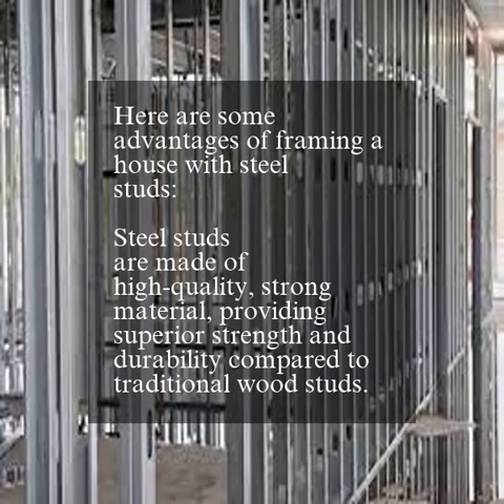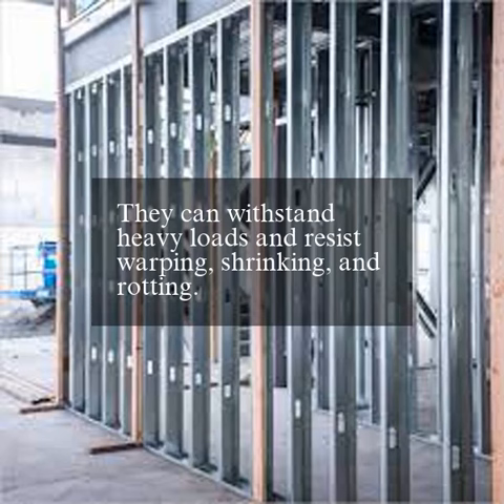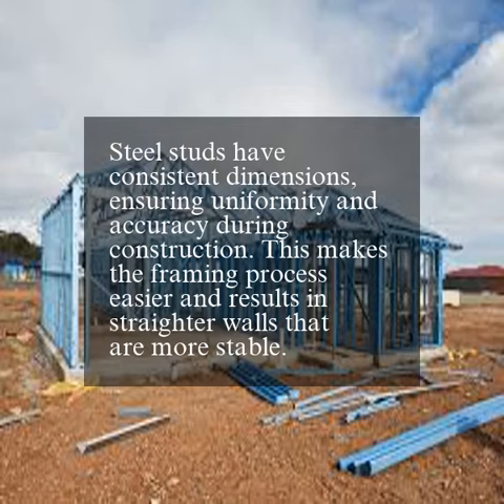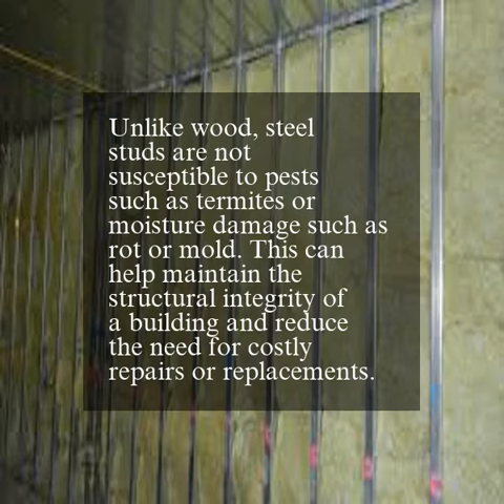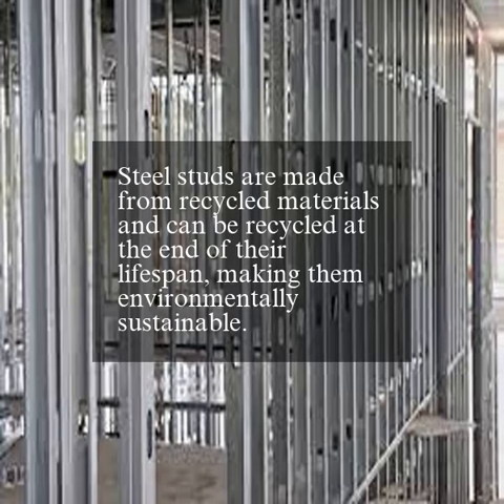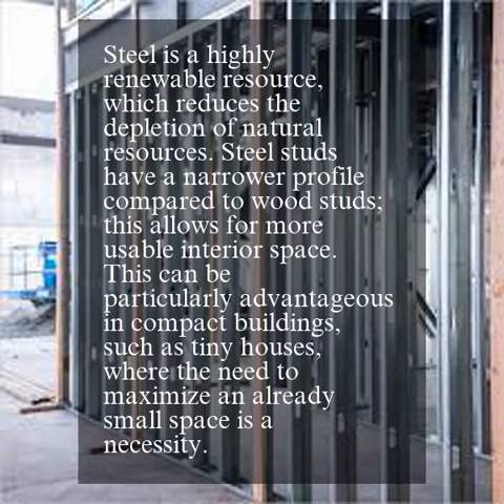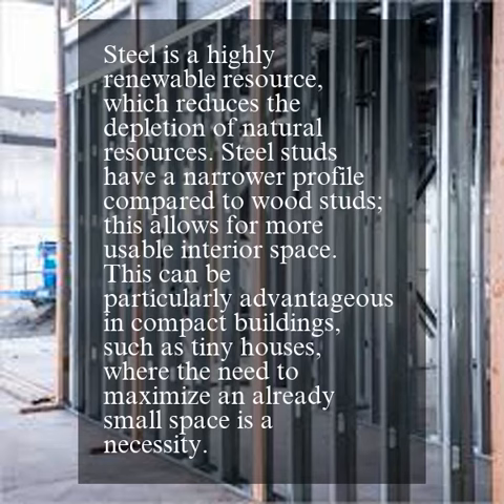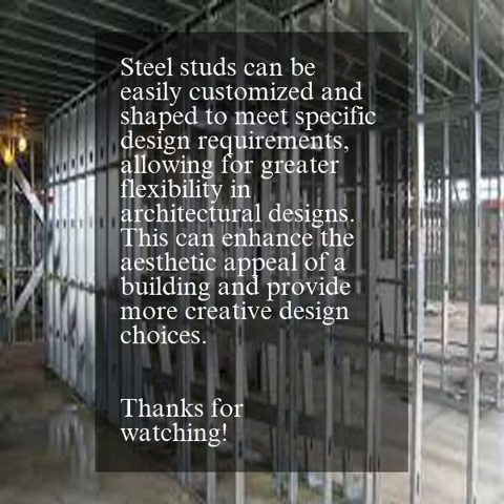The advantages of building with steel studs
This video shows some advantages of framing and building structures, such as tiny houses, with steel studs, also known as metal studs.